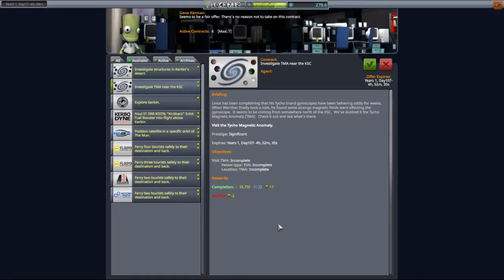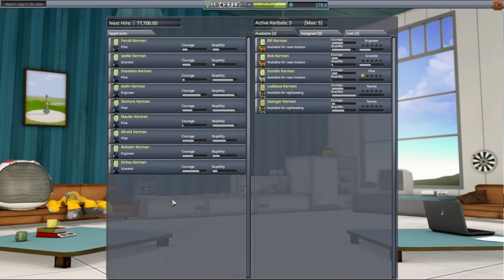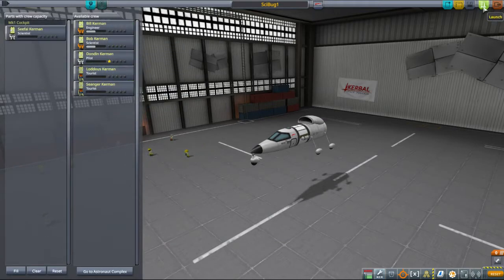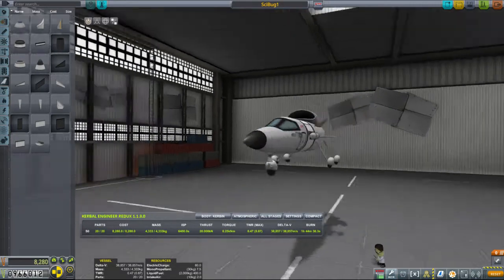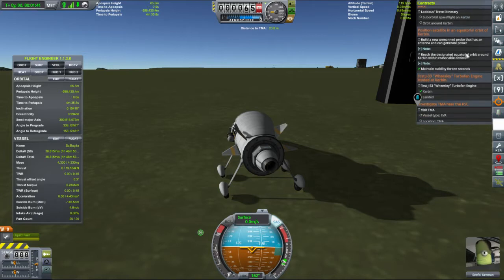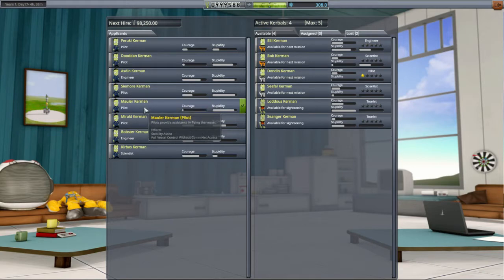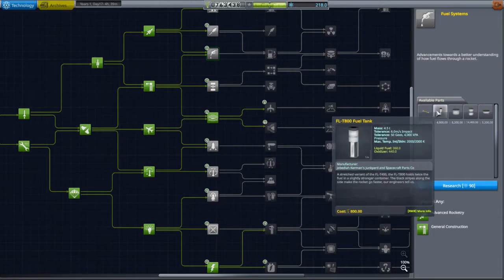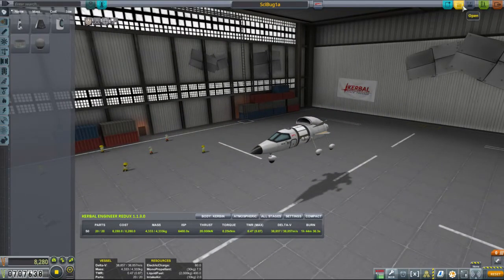Let’s Play Kerbal Space Program 18 - Nextdoor Anomaly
I’m the marmoset and I’m sending small green beings to their high speed doom in this space simulation game.
KSP, Kerbal Space Program, Lithobraking, SPACE!